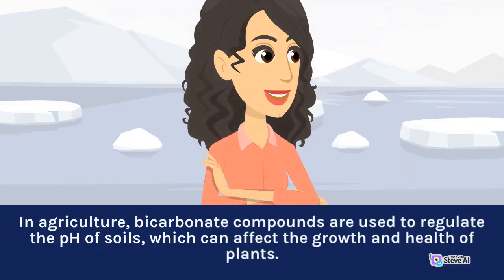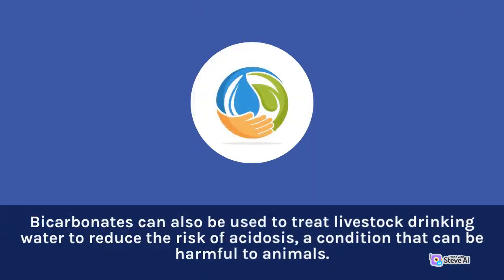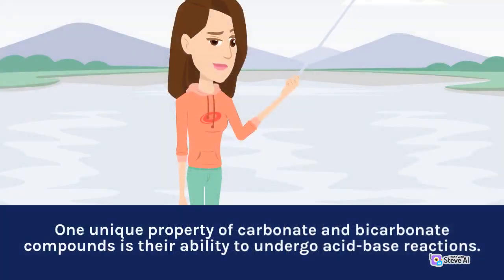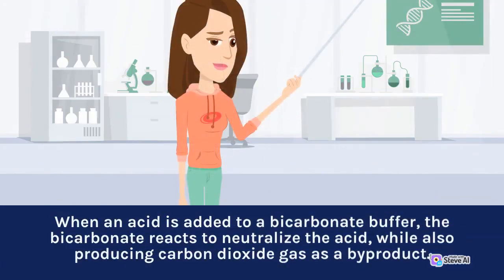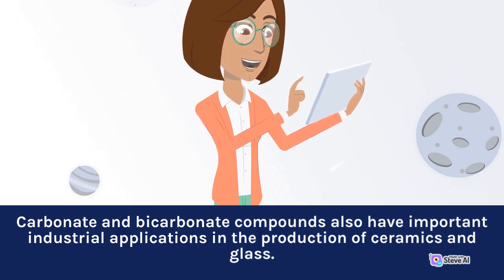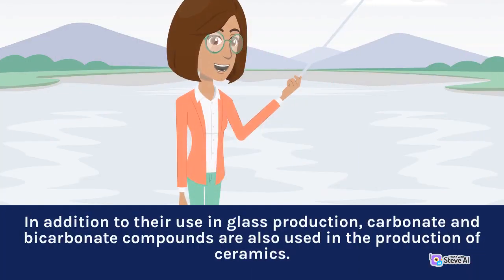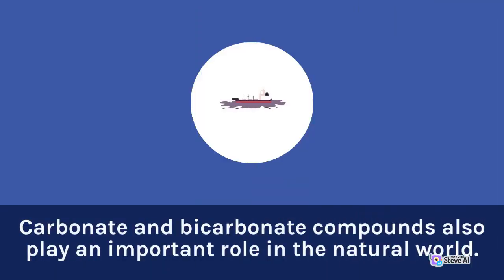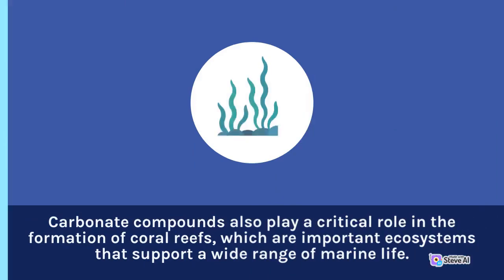Compounds of carbonates and bicarbonates | Part 1 | TL Chemistry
Another important carbonate compound is sodium carbonate, which is commonly known as washing soda. Sodium carbonate is used in the production of glass, detergents, and other industrial applications. It is also used as a water softener and as a cleaning agent in many households.
Bicarbonate compounds are closely related to carbonate compounds, but contain an additional hydrogen atom. One of the most well-known bicarbonate compounds is sodium bicarbonate, also known as baking soda. Sodium bicarbonate is a versatile compound used in many household and industrial applications, including baking, cleaning, and fire extinguishing.